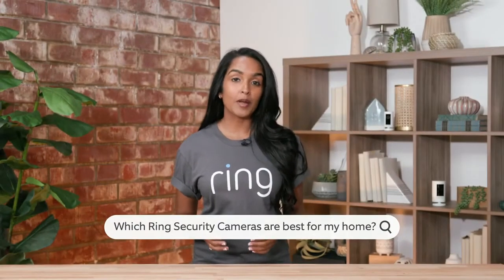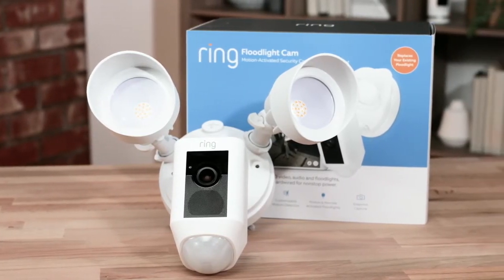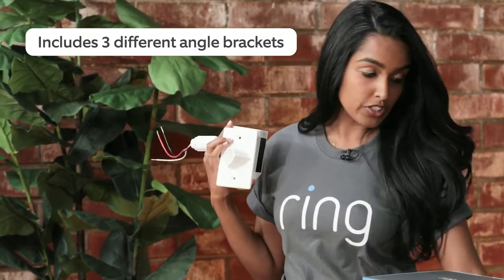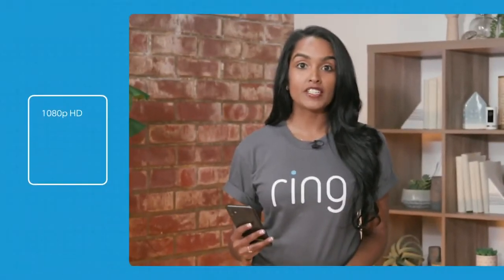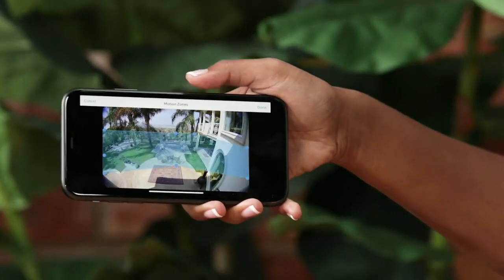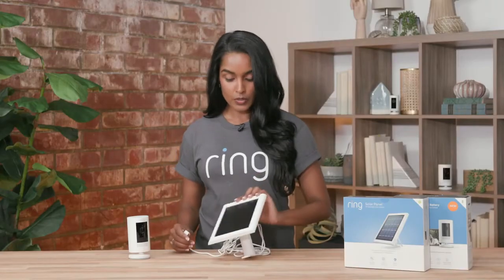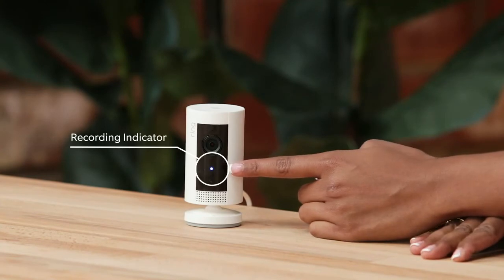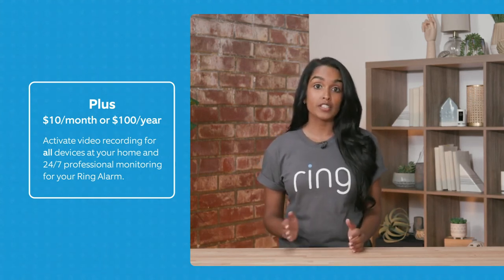The Best Home Security Camera for Me Ask Ring 1